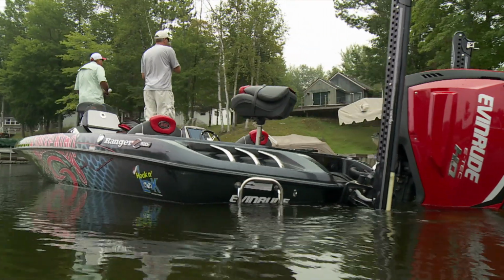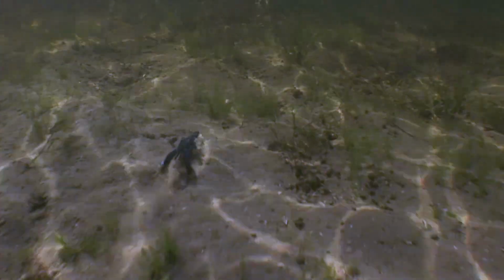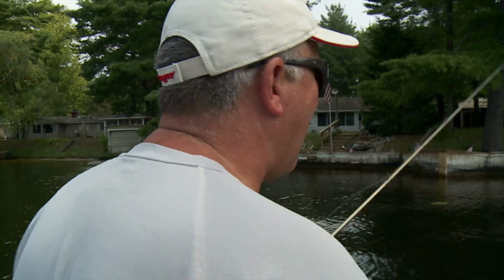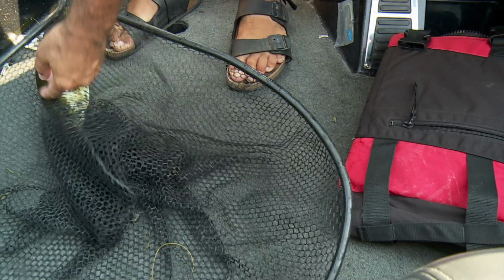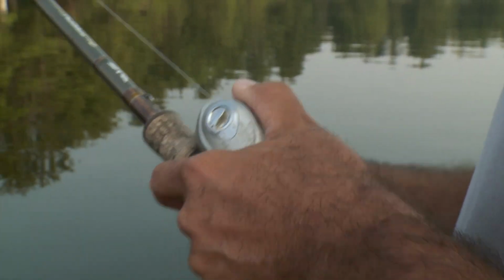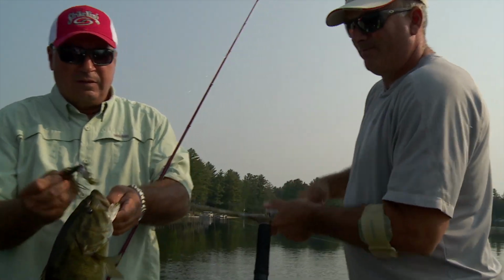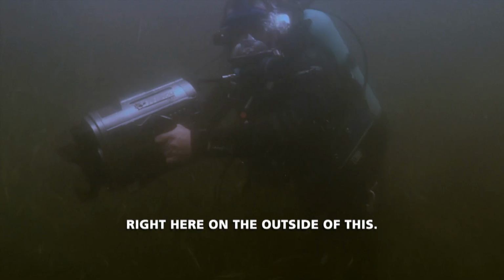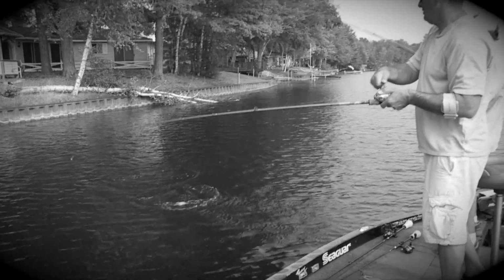I Like Jigs! - FULL EPISODE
Kim and his guest, Professional Angler Kevin Vida, demonstrate the attributes of Strike King's "Tour Grade Football Jigs and Ragetail Trailers". Late summer largemouth bass that position along weedlines in the featured pattern.

* Featured products ...
Color: Blue Craw        Size: 1/2 oz.

Color: Blue Craw

Size 20# Test

Length: 7’       Action: Medium Heavy

Model: CHMGL151

Color: Silver